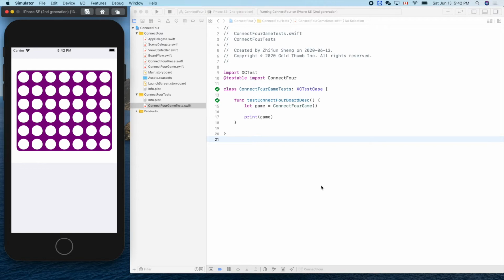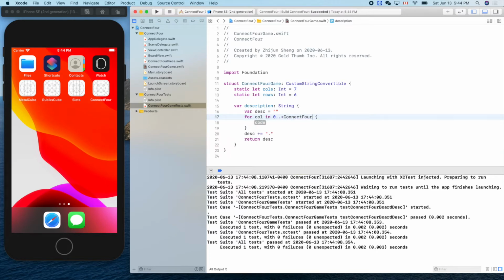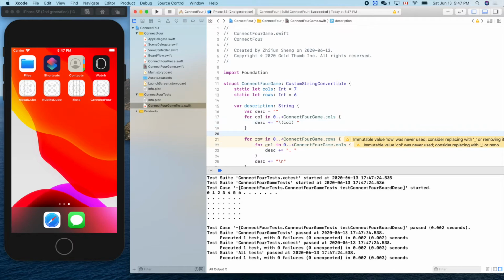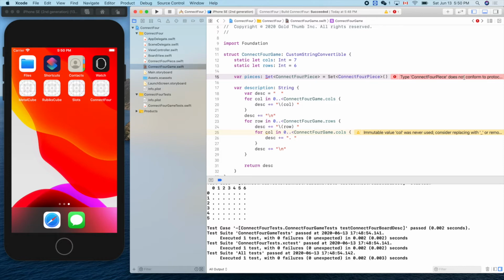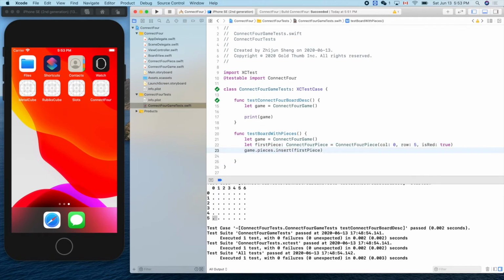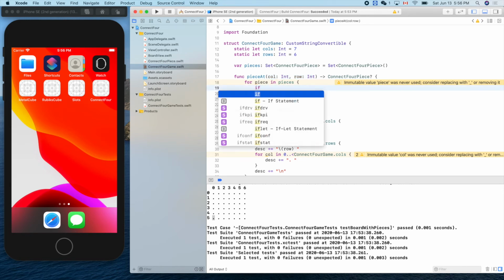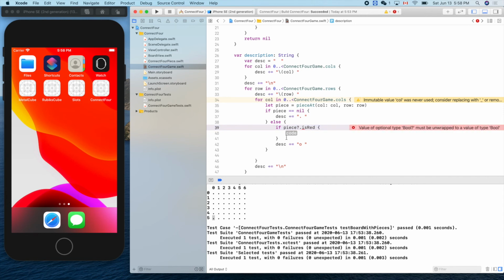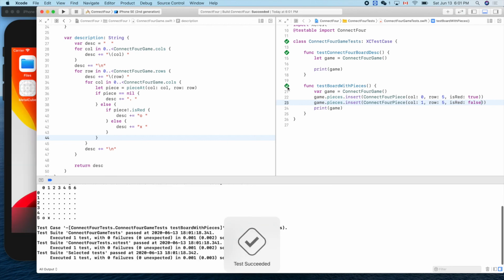iOS Connect4 4 | Designing a container of pieces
We learn how to use collection type Set of Swift to contain all the pieces of our game.